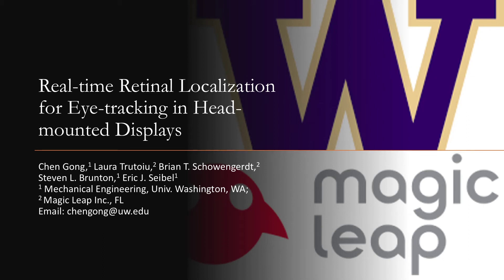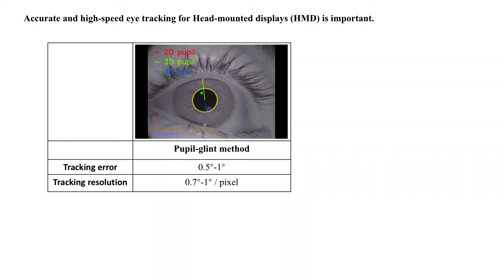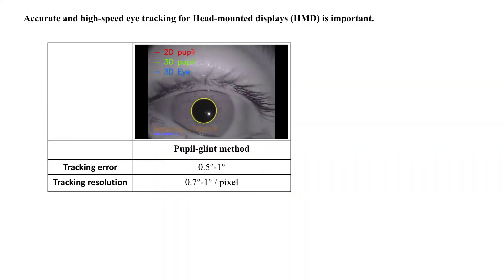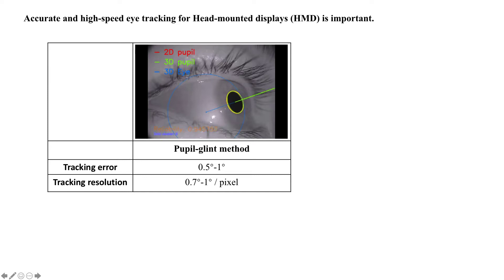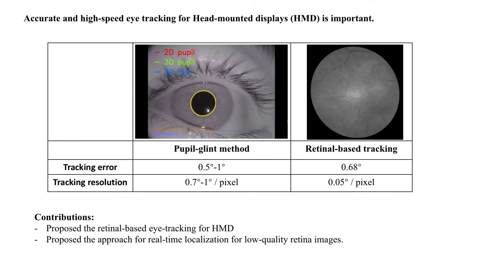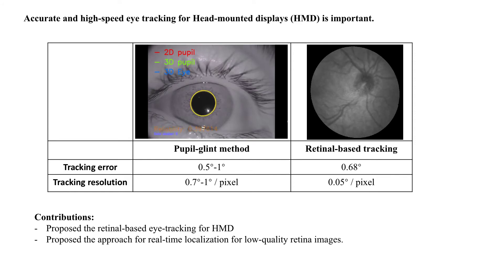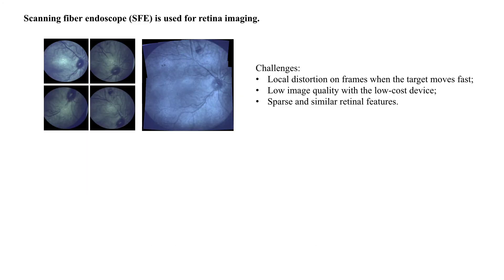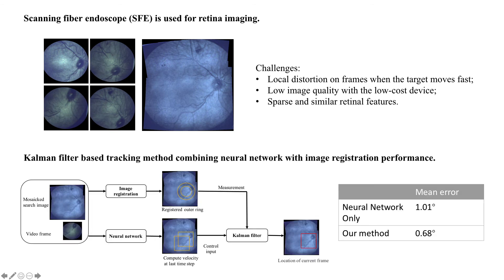Real-time Retinal Localization for Eye-tracking in Head-mounted Displays (CV4ARVR 2020)